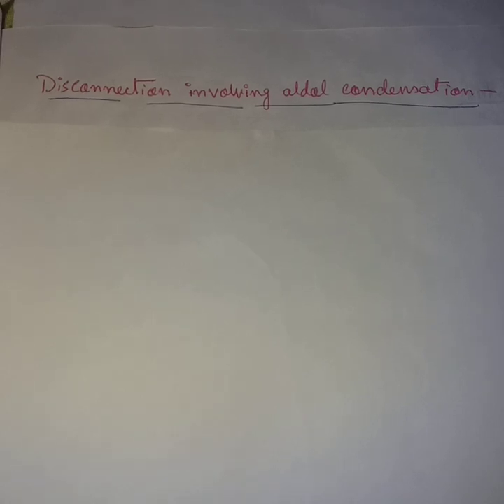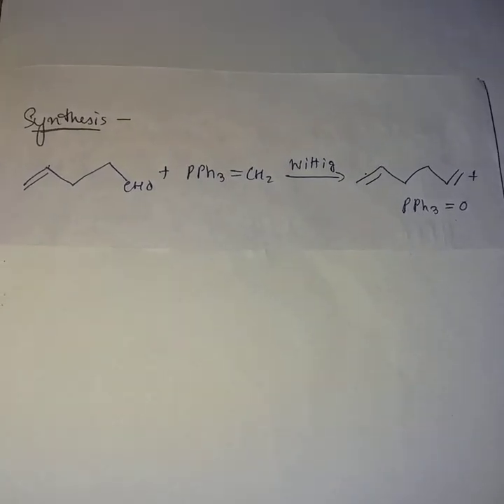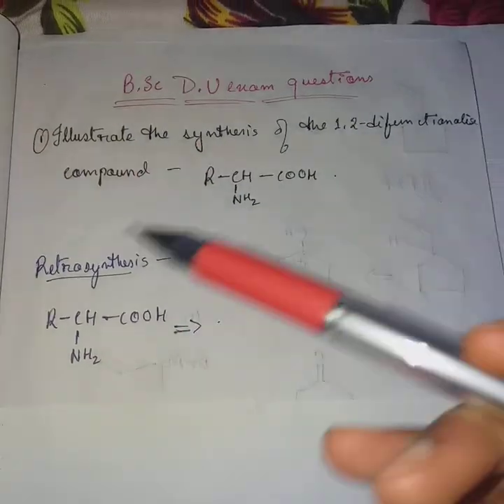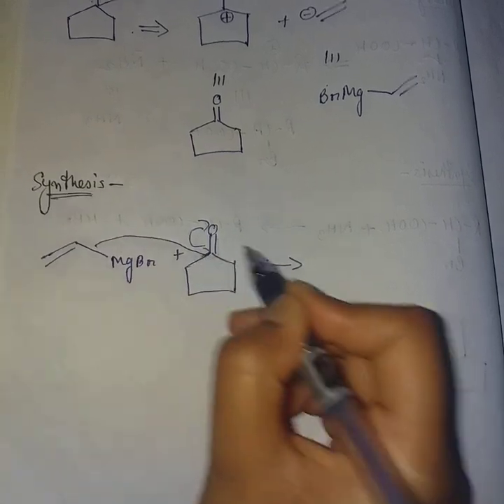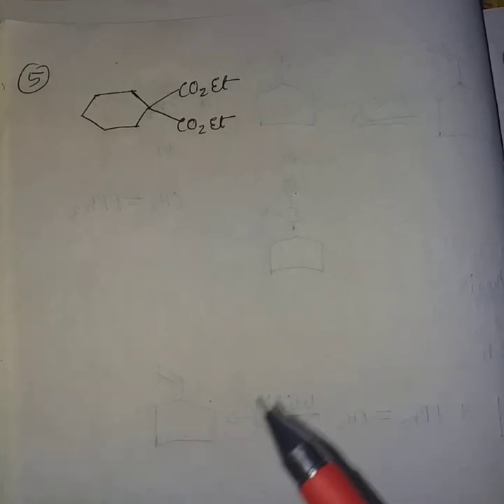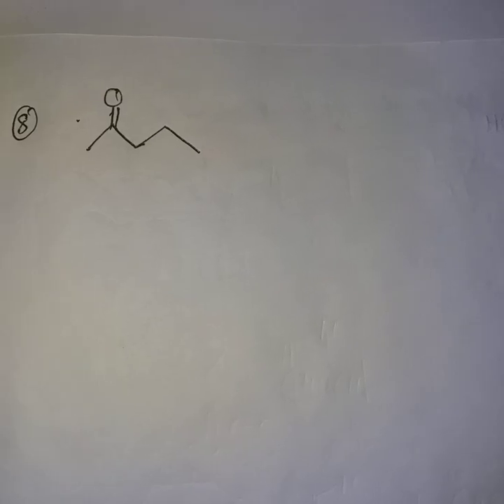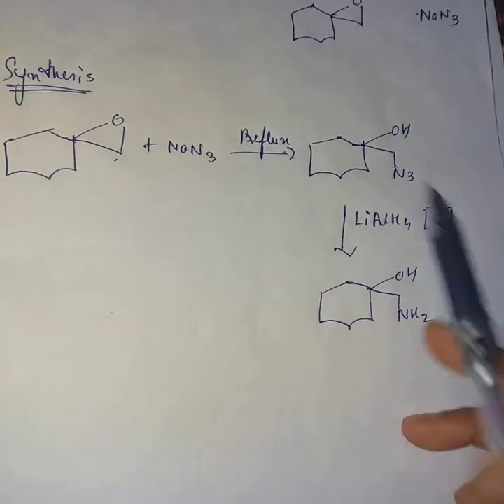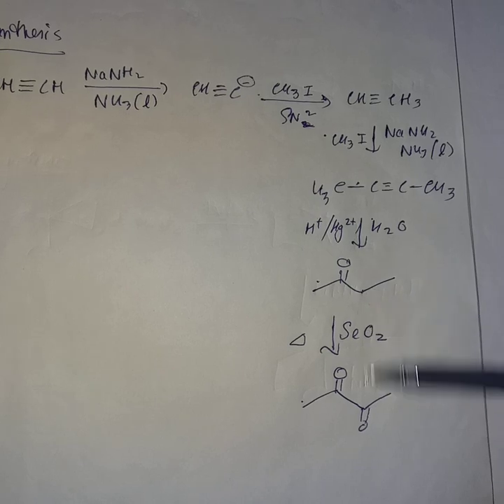Disconnection approach part-4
Previous year solved questions